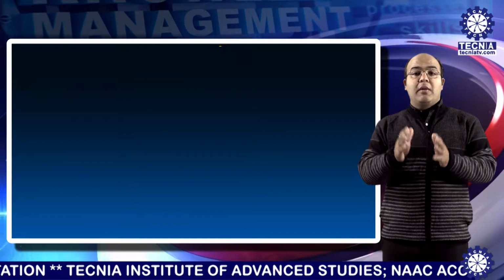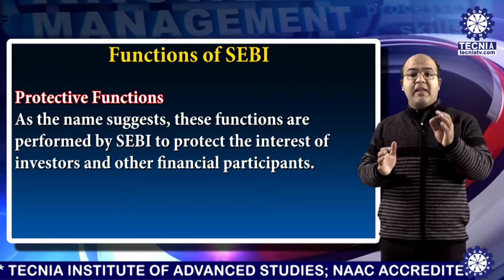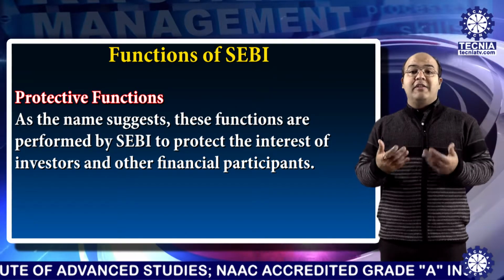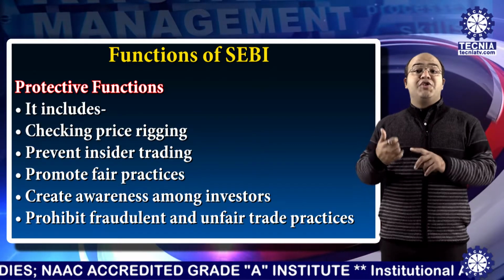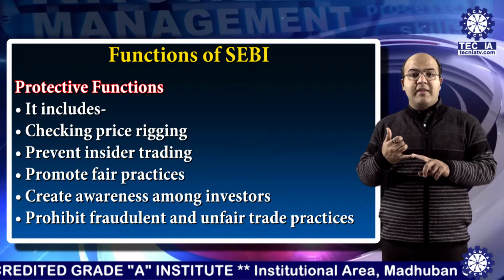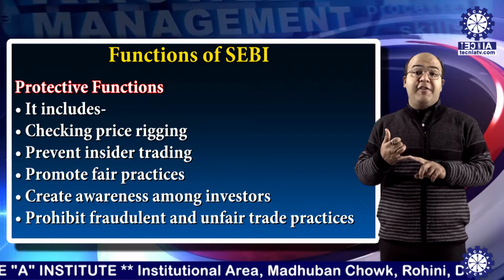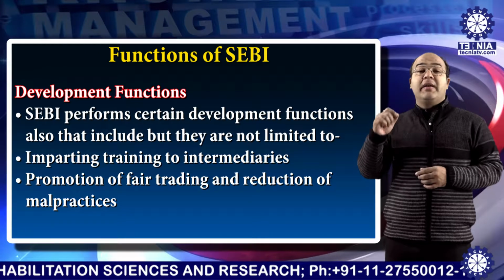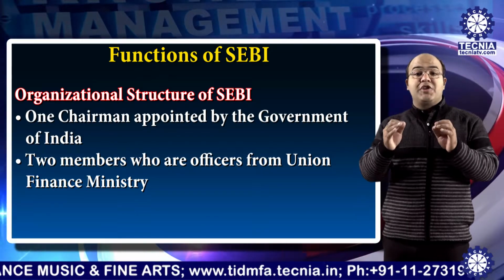Functions of SEBI || MBA || TIAS ||Dr. Varun Kumar ||TECNIA TV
Dr. Varun Kumar || Functions of SEBI || MBA || TIAS || TECNIA TV